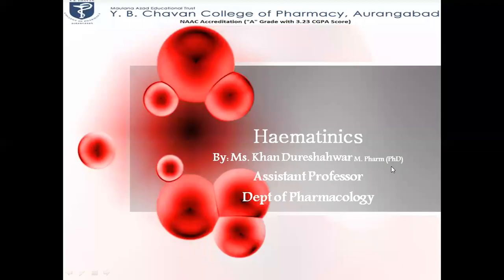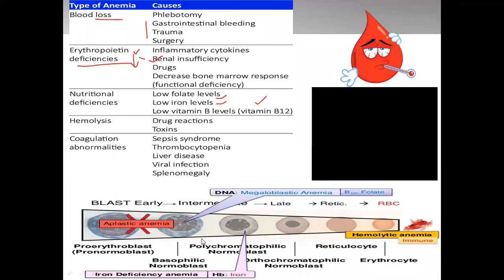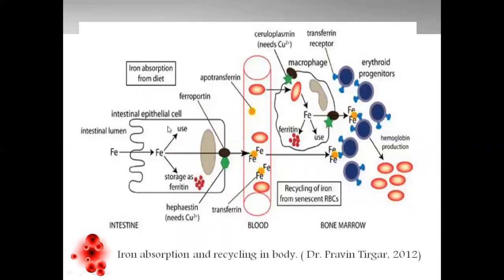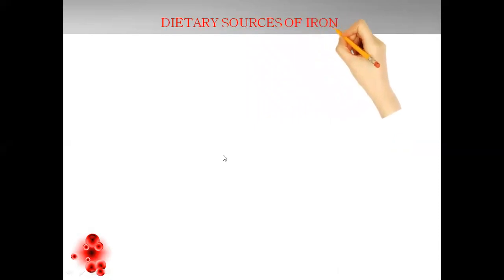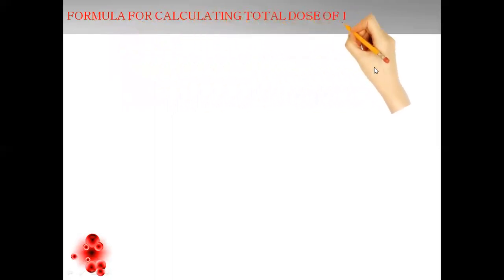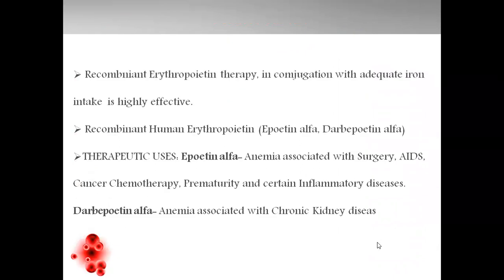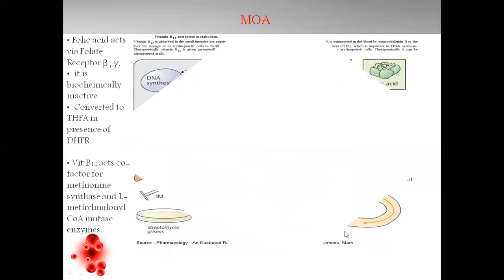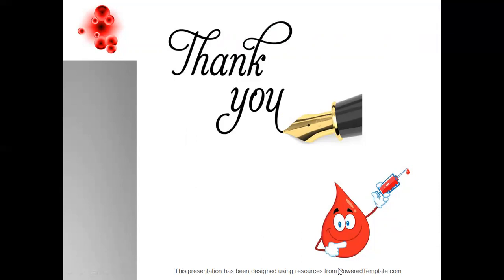Haematinics Pharmacology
Haematinics include drugs like Iron formulations, Erythropoietin, Folic acid and Vitamin B12. This Video lecture includes the Pharmacology of these haematinics along with Dietary sources of Iron, Anaemia and its types including Sickle Cell Anemia.
To explain Sickle Cell Anaemia a short video clip obtained designed by Birdo Studio has been used.

Template design of the presentation used in the video is obtained from Powered Templates.